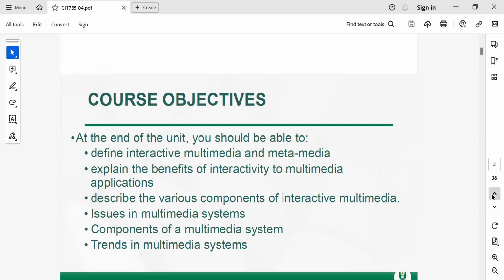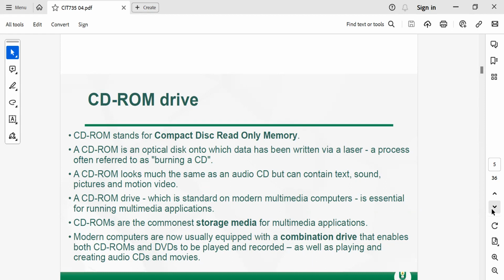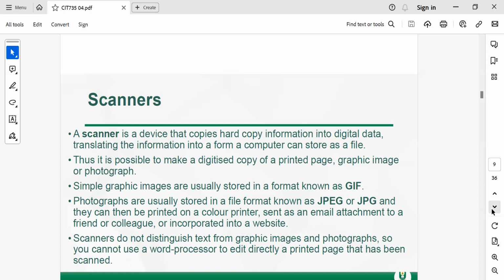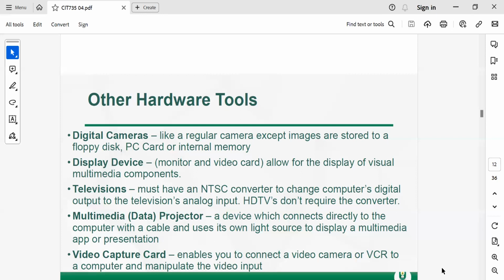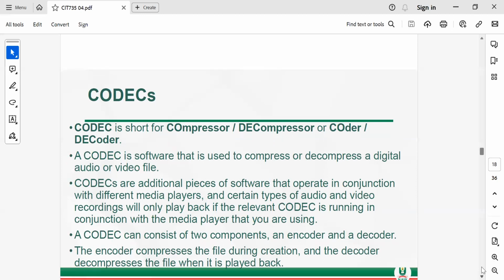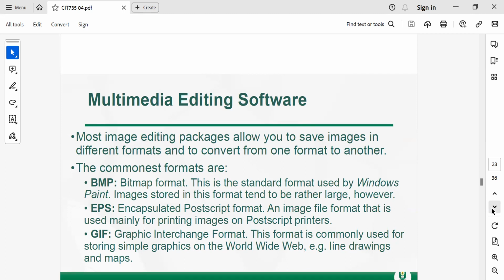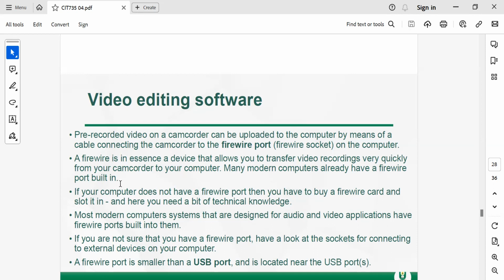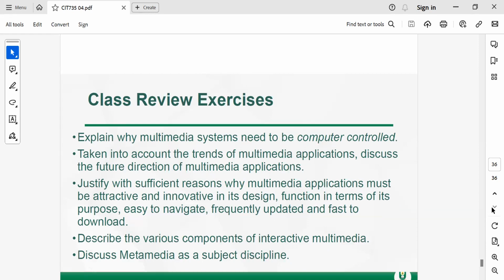CIT735 Lecture 4 October 2023